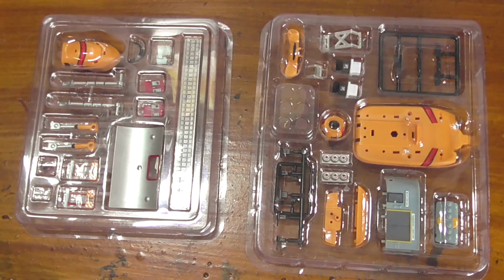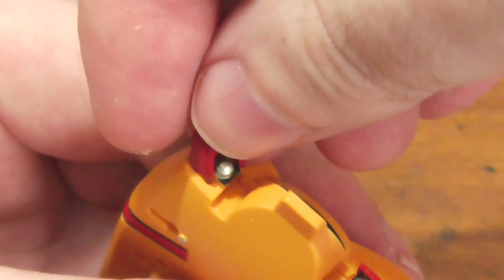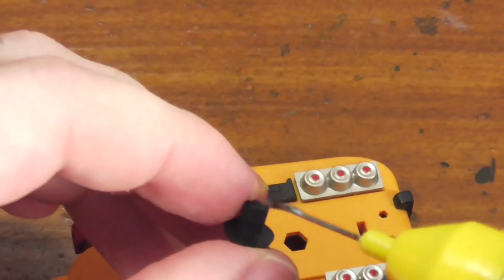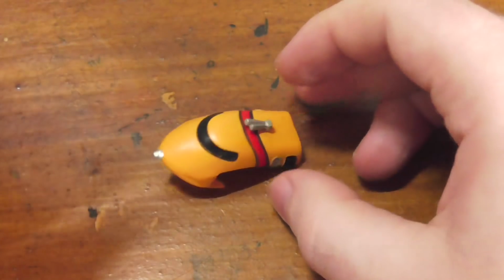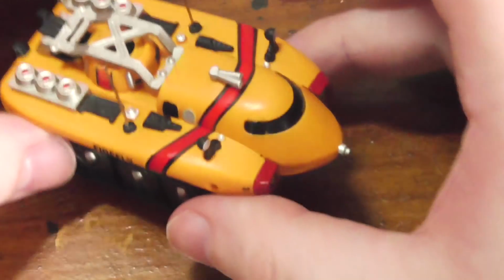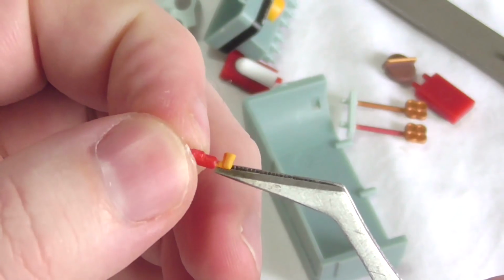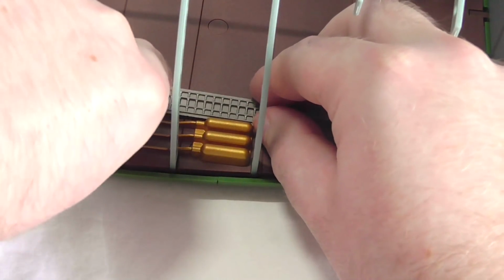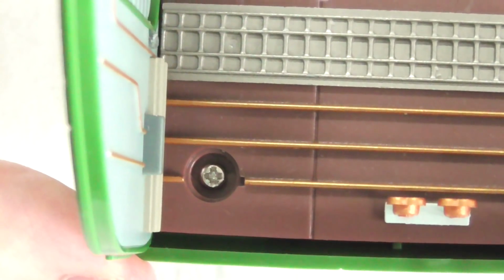DeAgostini Build Your Own Thunderbird 2 Issues 21 & 22: FireFloor Part 2!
Music was written and composed by Barry Gray.